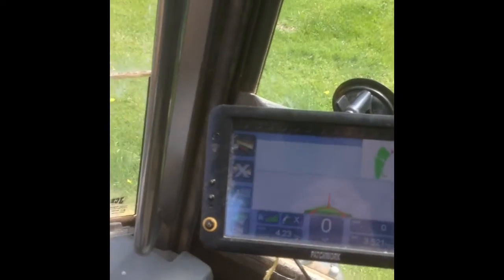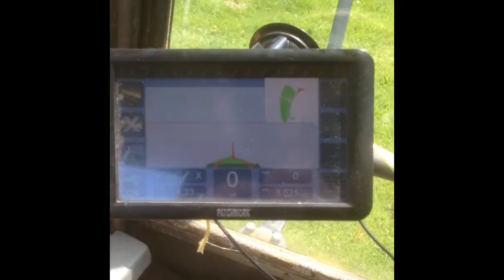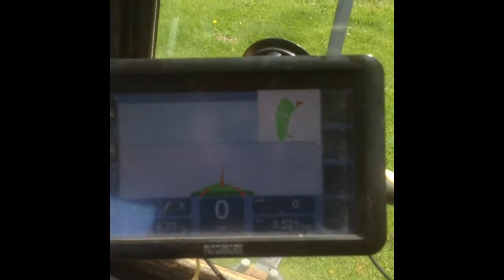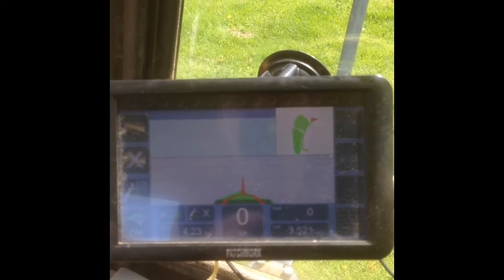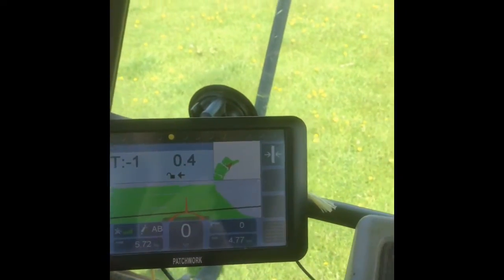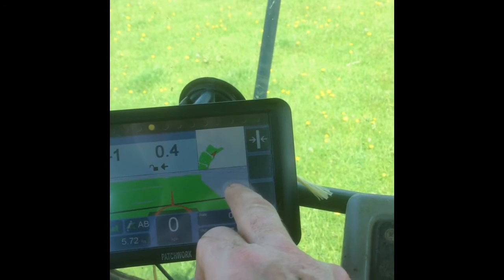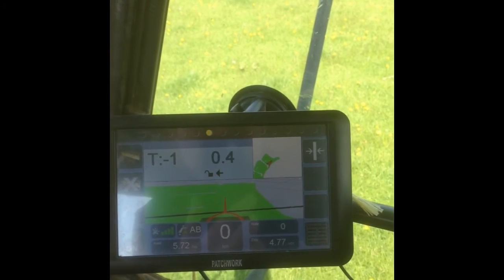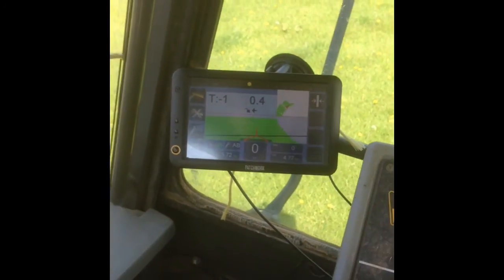Patchwork farming sat nav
Patchwork sat nav for farming applications